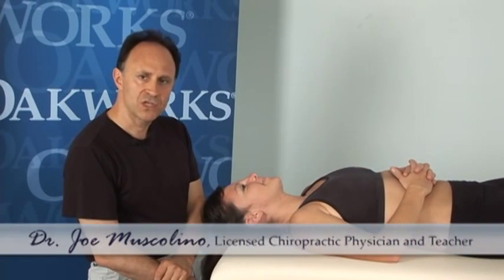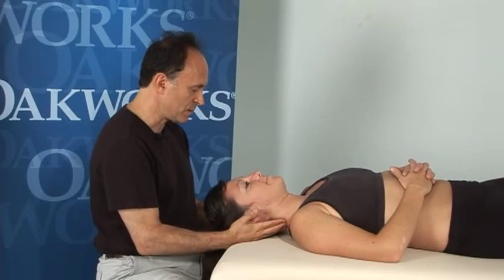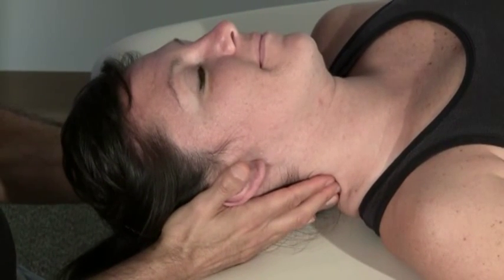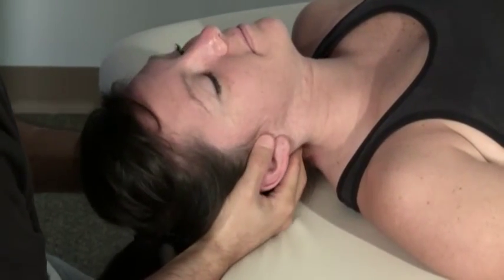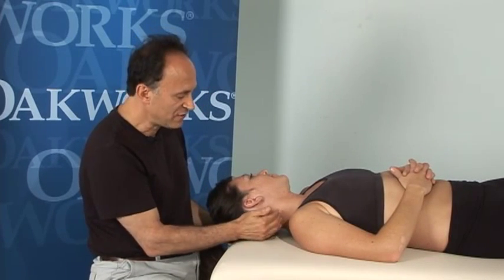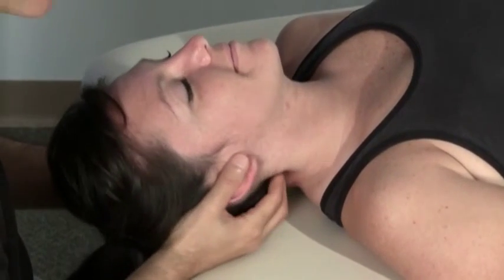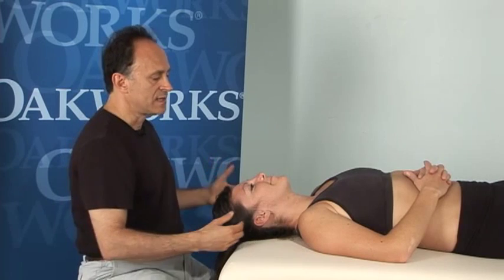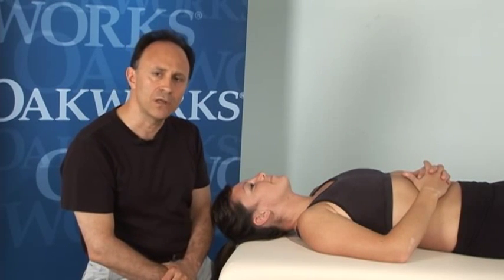Motion Palpation & Joint Mobilization with Dr. Joe Muscolino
Dr. Joe Muscolino, of Learnmuscles.com is at the Oakworks facility demonstrating motion palpation assessments and joint mobilization for the neck. He is using the Oakworks ProLuxe™ Seville.
• Dr. Muscolino is a licensed chiropractic physician and teaches anatomy, physiology, and nutrition at Purchase College, State University of New York (SUNY). Dr. Joe Muscolino also taught kinesiology and musculoskeletal and visceral anatomy, physiology, and pathology courses at the Connecticut Center for Massage Therapy (CCMT) from 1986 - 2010.